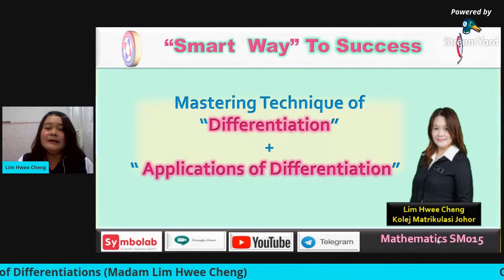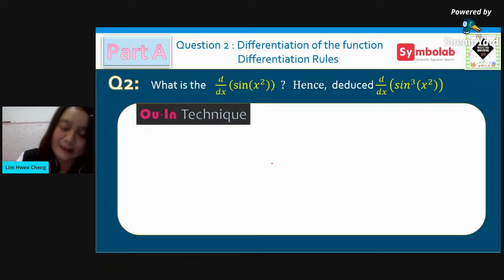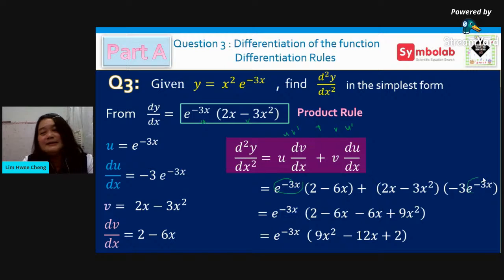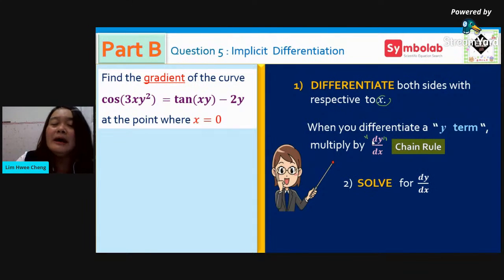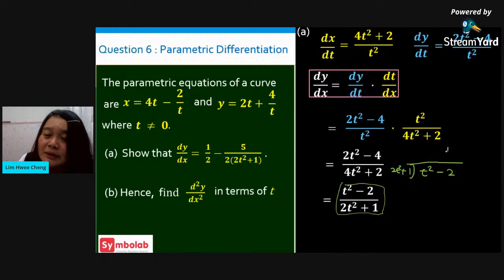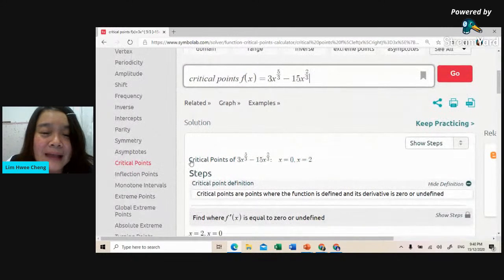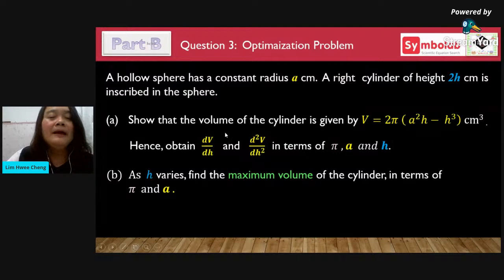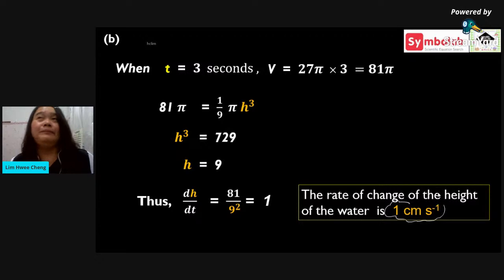Program Smart Way To Success (Slot 3)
Mathematics SM015

Speaker : Lim Hwee Cheng
                 ( GC Kolej Matrikulasi Johor )